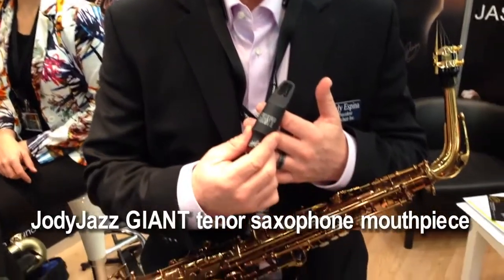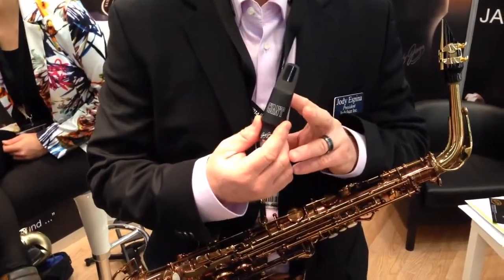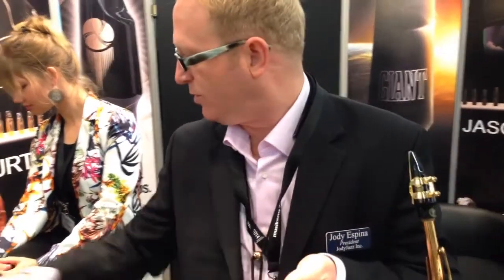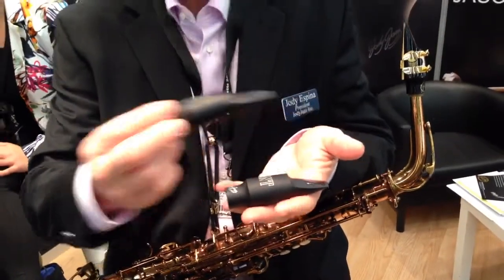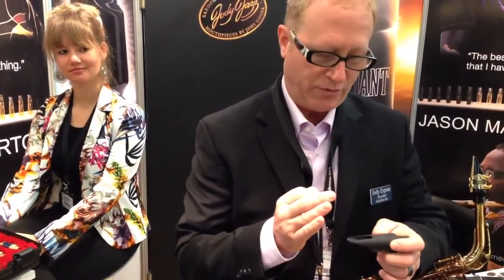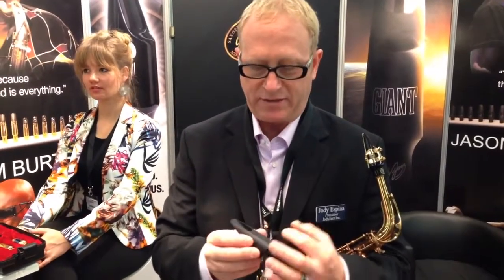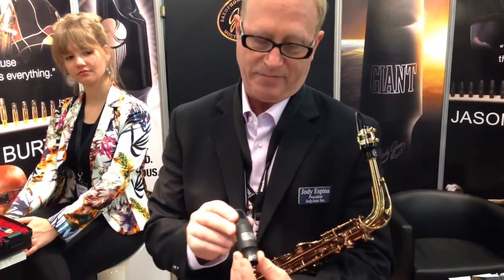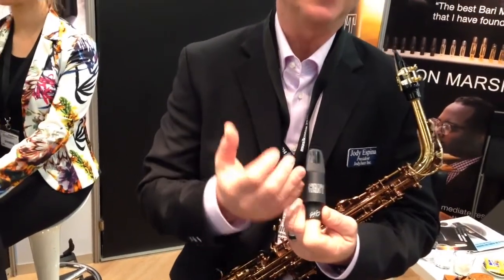Jody Espina Introduces the JodyJazz GIANT Mouthpeice at MusikMesse 2014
JodyJazz offers top of the line saxophone mouthpieces to players of all skill levels. From the beautiful vintage sound to a bright and fat sound, we've got you covered.